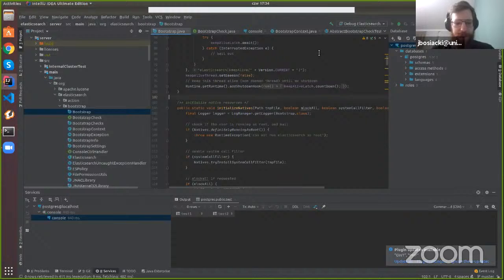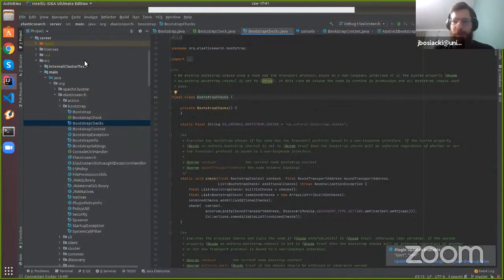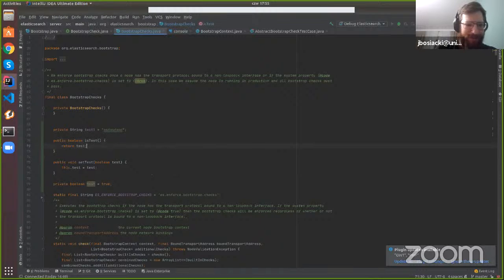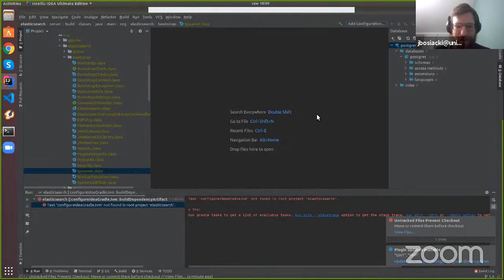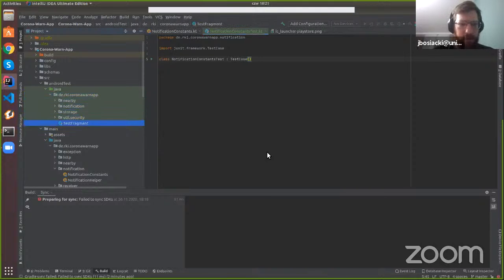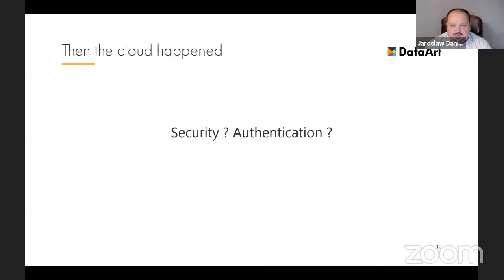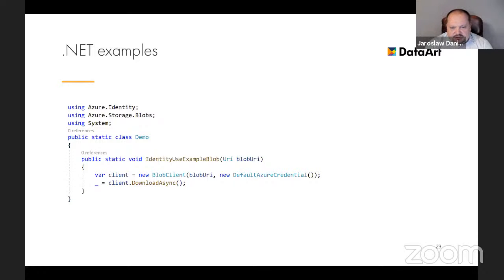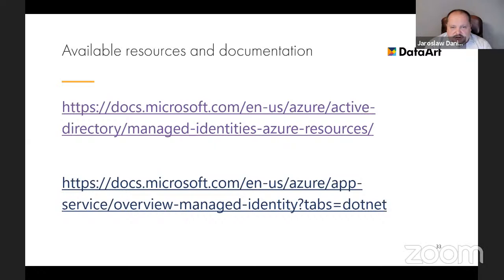IT talk: «.Net & Code Practices: Writing Code Effectively & Managed Identity in Azure»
Let’s meet online and talk about effective coding and Managed Identity in Azure! Talks will be provided in English.

«How to write code efficiently?» by Jacek Bosiacki
Every time you switch from keyboard to mouse and back it takes several seconds. Nowadays IDEs provide possibility to avoid using mouse in almost every main function. I’d like to show you how to write code in IntelliJ with limiting mouse usage to minimum. Also, you will see how easily you can use IntelliJ to learn most of shortcuts just by coding.

Key Points of the Speech:
— Writing effective codes
— Discovering the power of keyboard
— How to navigate in IDE without mouse

Speaker: Jacek Bosiacki has been working in the IT industry for 6 years. Starting from testing, he went through business analysis and until today, he develops his skills programming in Java. Along the way, he had short episodes in User Experience, and once trained people in databases and application execution processes in Java. After hours, he loves playing basketball, snowboarding and playing bridge. His real passion is West Coast Swing - an unusual, elegant dance.

«Managed Identity in Azure - Case study of using MI for AzureKeyVault and AzureStorage in .NET code» by Jarosław Danilczuk

Many architects/developers do not consider security aspects and code access principles at the design or creation stage. Managed Identity was created in order to manage permissions and application/resource identities "automatically". The use of MI increases security, facilitates control and management and the creation and implementation of solutions in Azure. The speaker will explain the concept of MI and present examples of 2 very popular use cases from .NET code: accessing Azure Key Vault and Azure Storage services from .NET code.

— The use of MI
— Accessing Azure Key Vault from .Net code
— Use cases of accessing Azure Storage services from .NET code.

Speaker: Jarosław Danilczuk has been involved in the creation and implementation of IT systems for companies since 2002. He has been dealing with Azure and ASP Core since 2015. Security and data protection consultant in small and medium-sized companies. Proponent of the principle: "If something can be automated it should be, man is for creative tasks”.
Cloud, ML, AI Save the date! December 3!
IT NonStop 2020 is an international online conference dedicated to the latest achievements in Artificial Intelligence (AI), Machine Learning (ML), Cloud Technology (Cloud).

Technical Innovations Track
Two parallel streams: technical — where you will hear lectures given by the experts in the field of ML, cloud, and AI, as well as innovative — where practice leaders will exchange views and ideas, explore real problems, discuss how AI is changing the world today, and the trends of tomorrow.